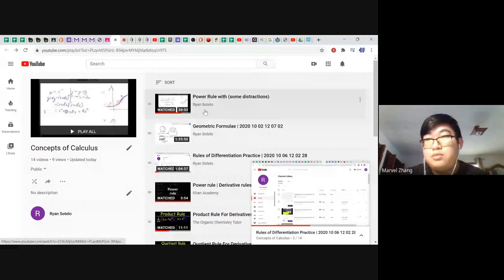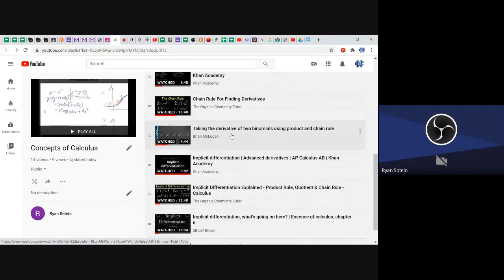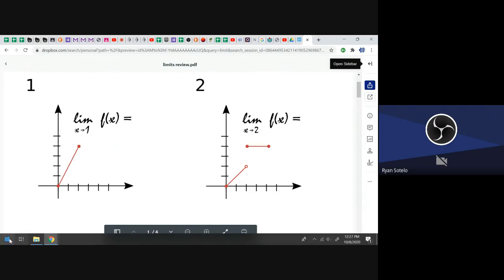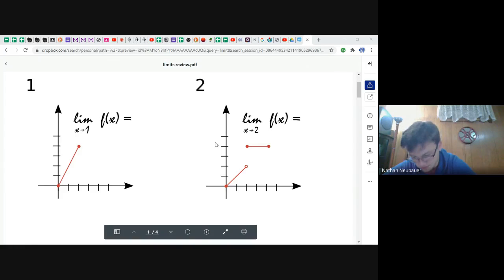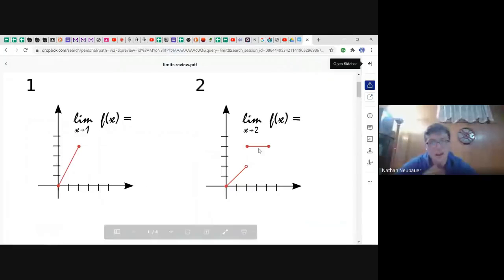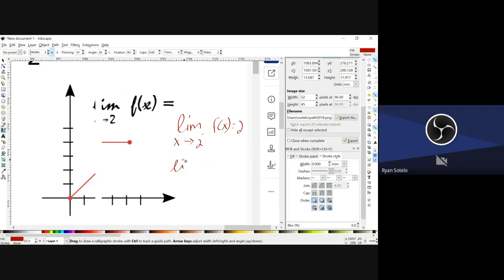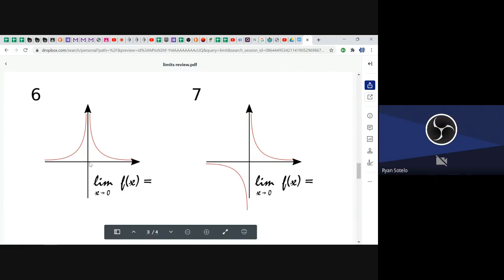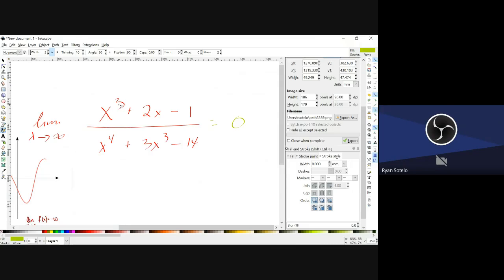calc review 2020 10 08 at 12 06